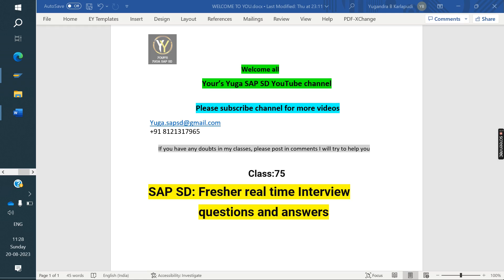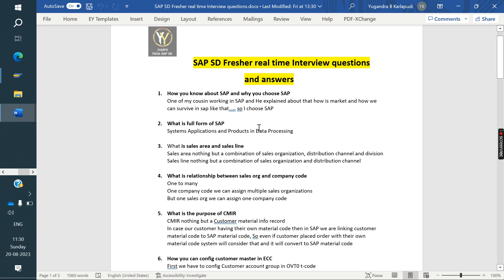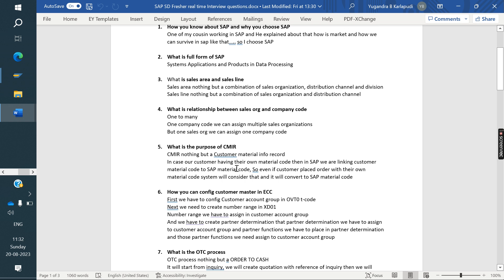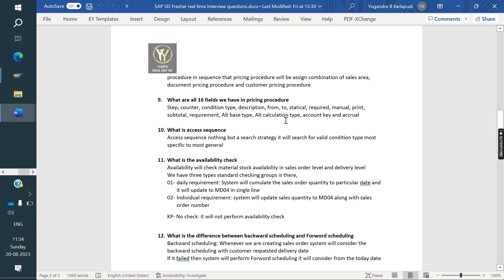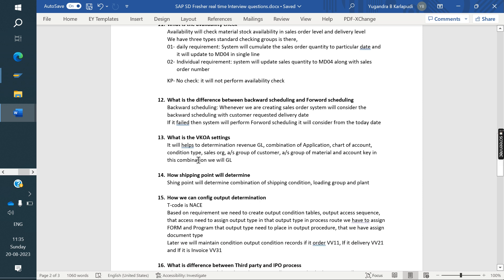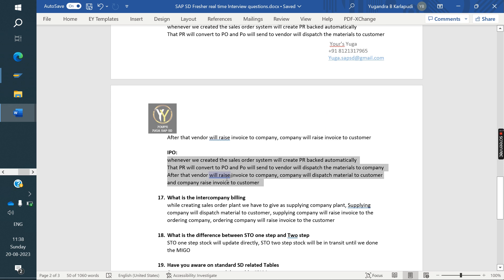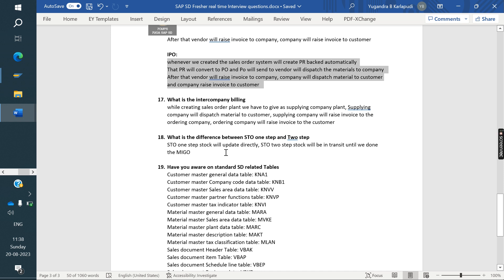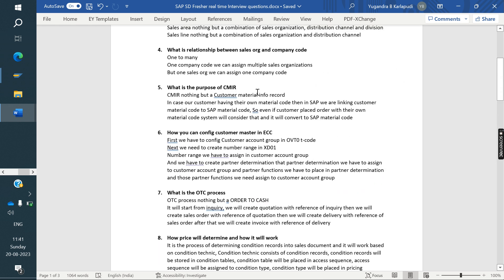SAP SD: Class 75: Fresher real time interview questions and answers || Your's Yuga SAP SD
SAP SD: Class 75: SAP SD Fresher real time interview questions and answers : mock interview || Your's Yuga SAP SD